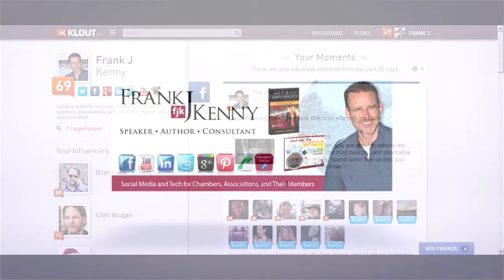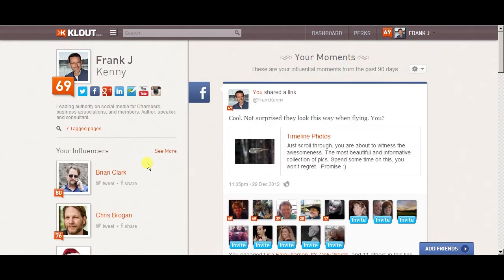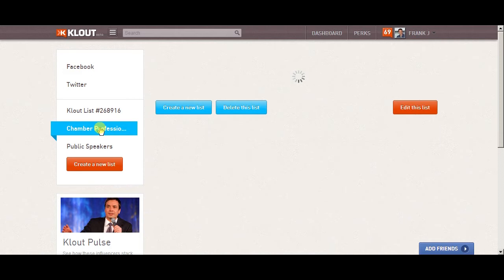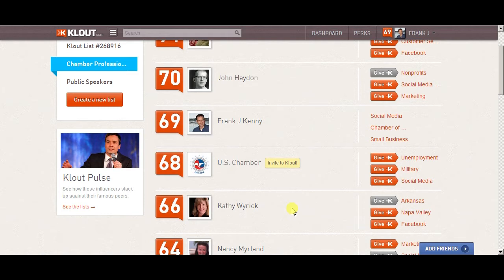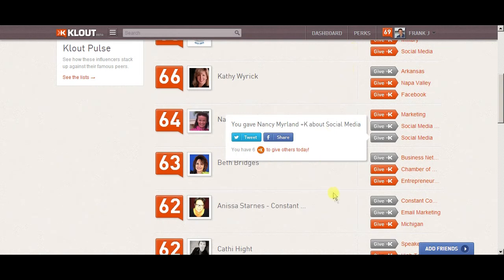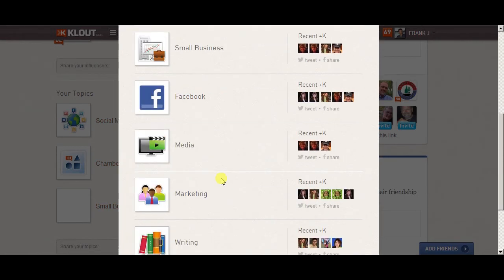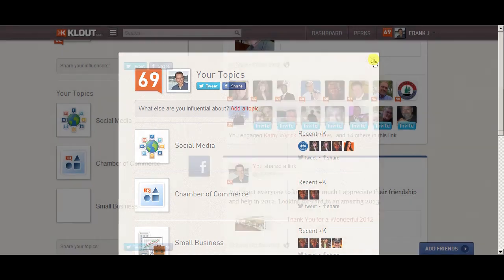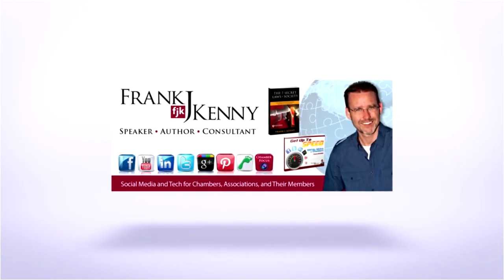A Klout Tactic for You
Are you using Klout at your chamber to Give Gifts. Be Generous.?

Klout, as you probably know, is a service that ranks people using social media from 1-100. The higher your Klout score the more social proof and influence you have.

You can use Klout at your chamber to build relationship and engagement with your members. A good starting point is giving +K's.

This short training video shows you one tactic that you should be using at your chamber or small business. -

Earn non-dues revenue by providing Frank's webinars to your members and community.